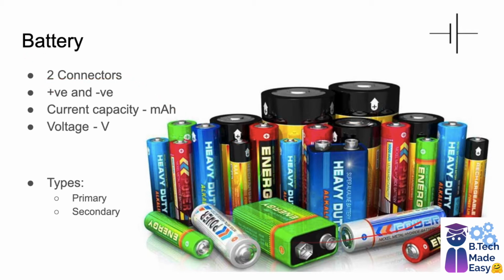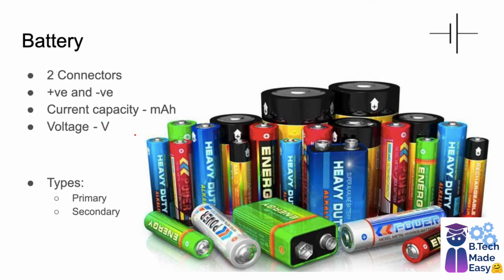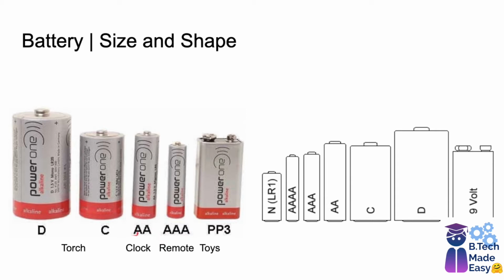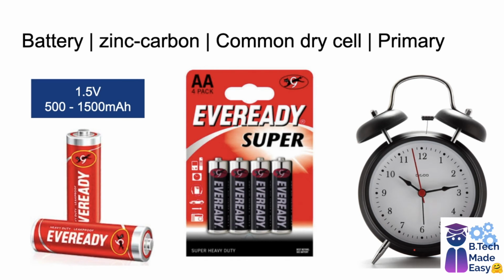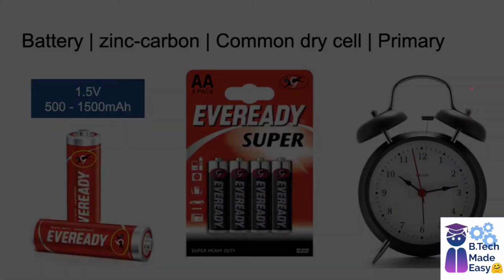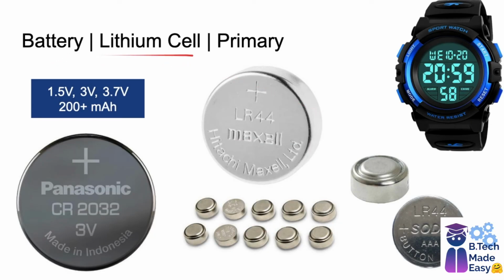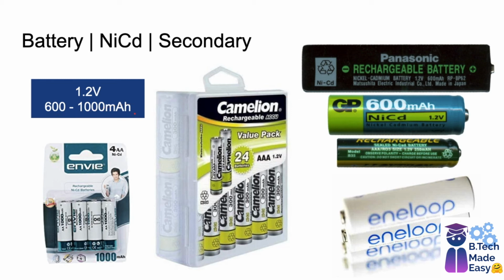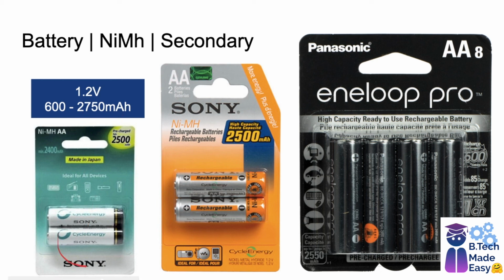Do you really mean what is meant by a battery? | Battery secrets explained | Step 2 (PART1/3)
The easiest explanation on battery, types of batteries and their application. Useful for all. Also once you understand the concepts explained in this video, you will get an understanding on what battery you have to choose for different applications.You also get to understand on voltage and current carrying capacities of several different batteries

Part 1/3